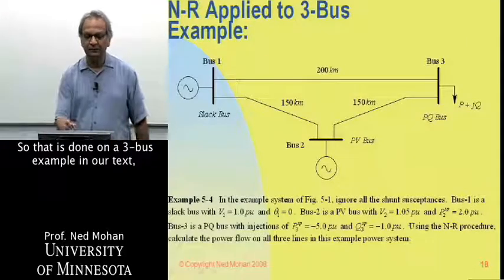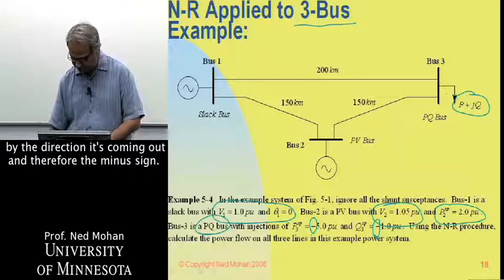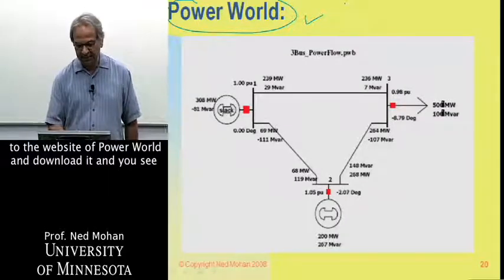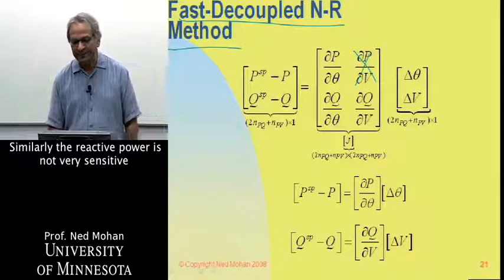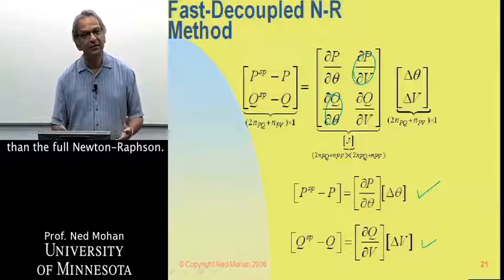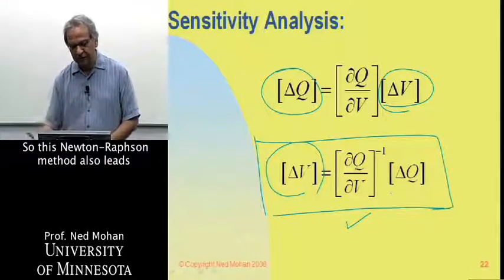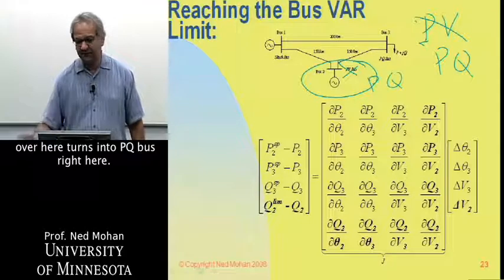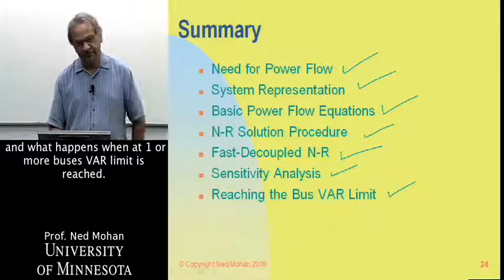Module 4-3 Power Flow in Power System Networks Part 3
This module completes the power-flow sequence with additional solution details and operating interpretations.